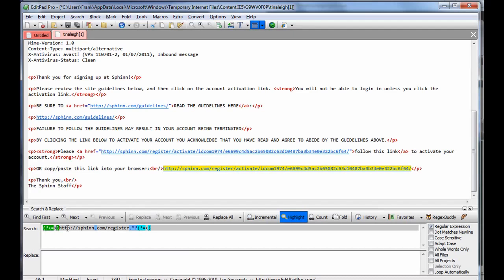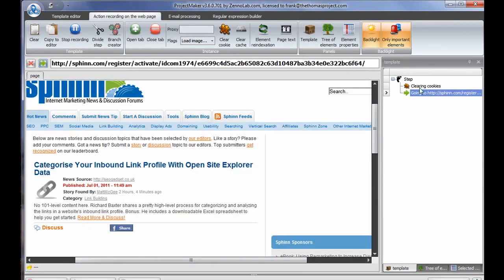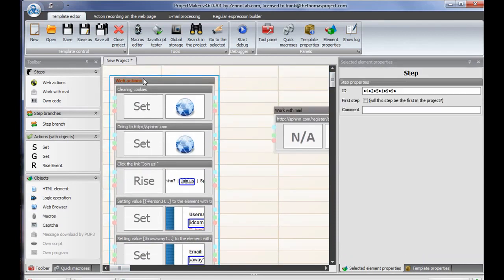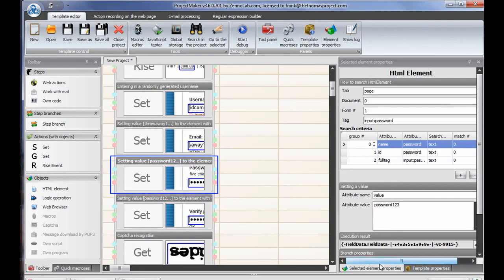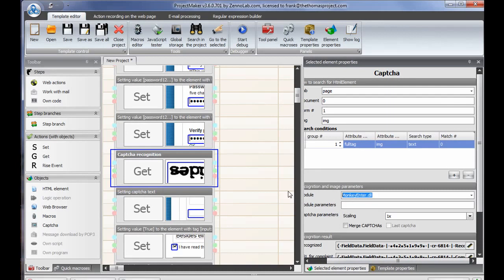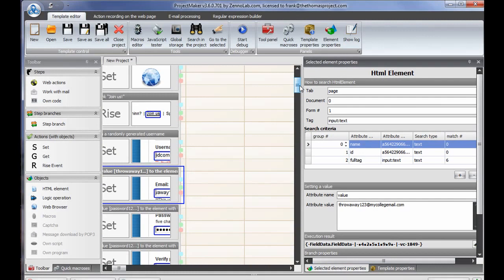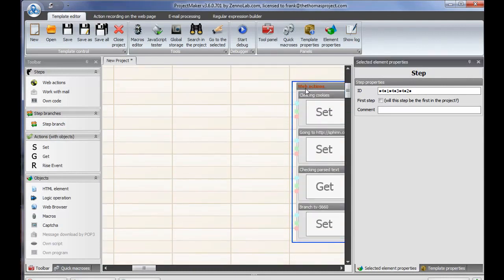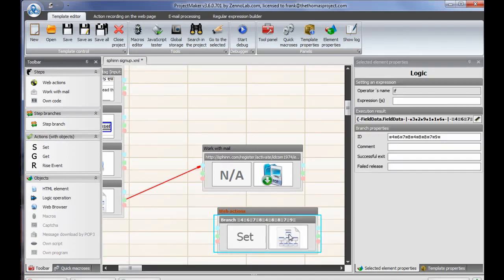Huong dan su dung Zennoposter co ban phan 2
ZennoPoster chương trình được phát triển cho các webmaster và những người có liên quan đến hoạt động quảng cáo trên Internet.
Chuyên cung cấp giải pháp Công nghệ thông tin và Truyền thông